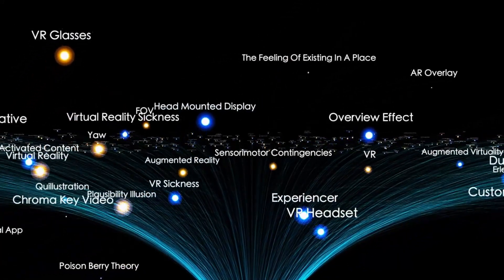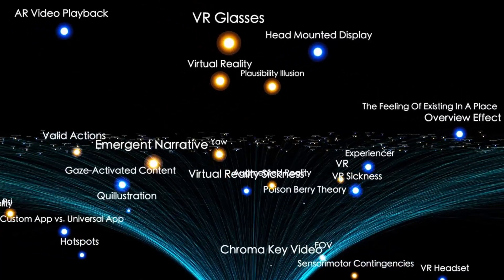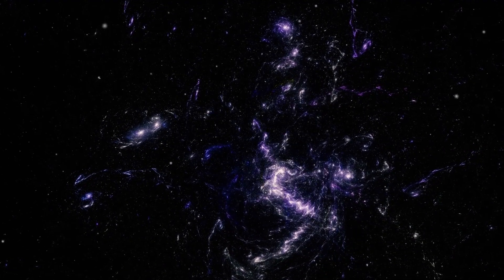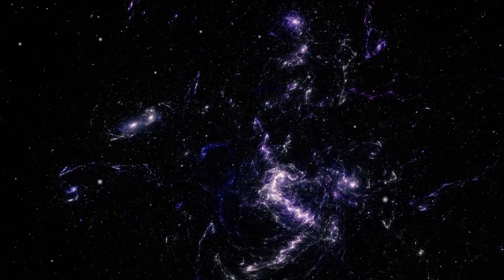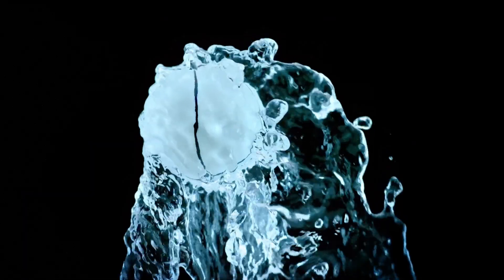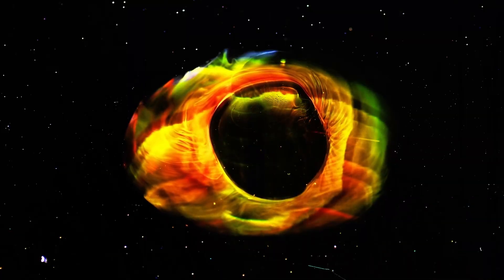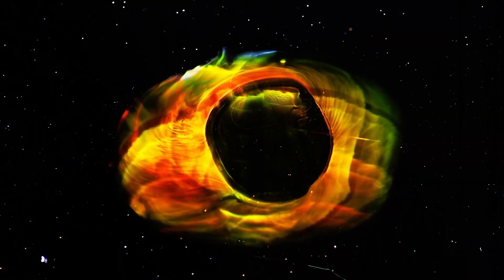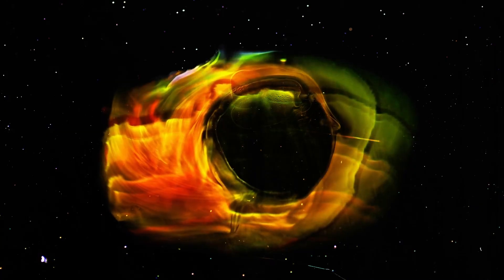Voyager 2 Just Captured Warning Signals Coming From 3I/ATLAS